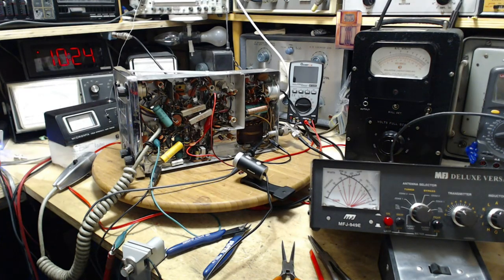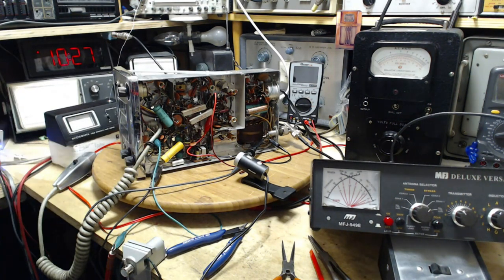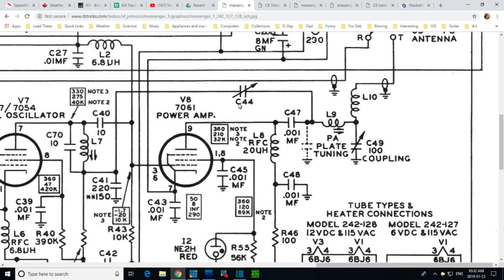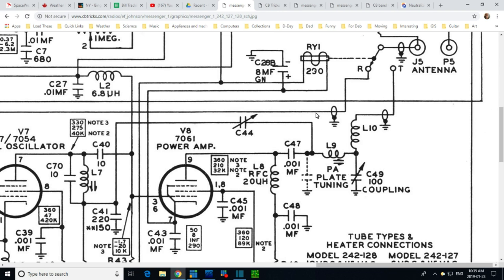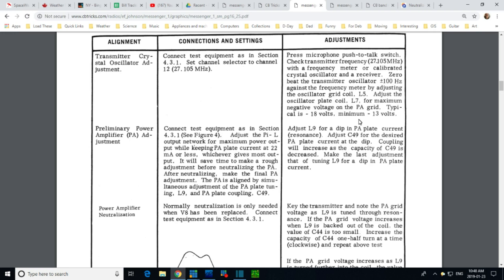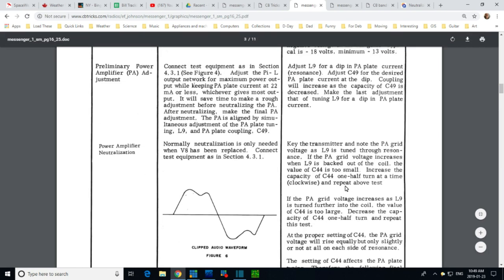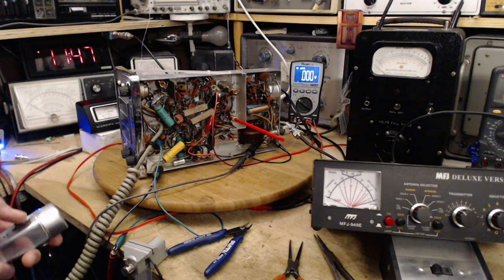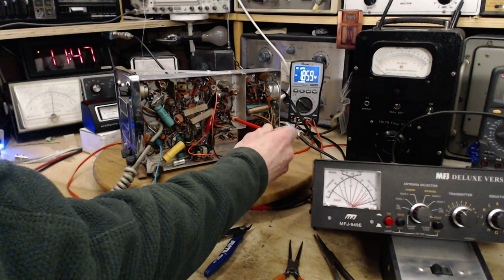Johnson Messenger CB Radio Video #9 - Neutralization Capacitor Adjustment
My first attempt at checking the neutralization capacitor turns to folly and ends with disappointment.  No harm done except to my ego and the power amplifier alignment.